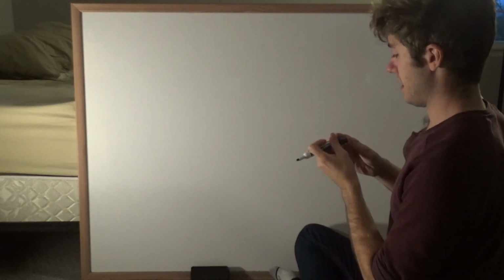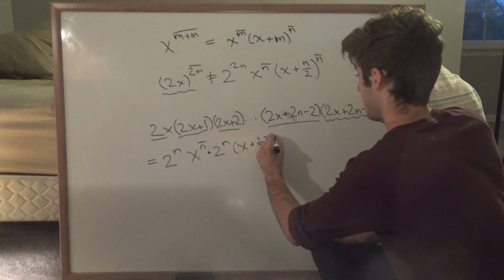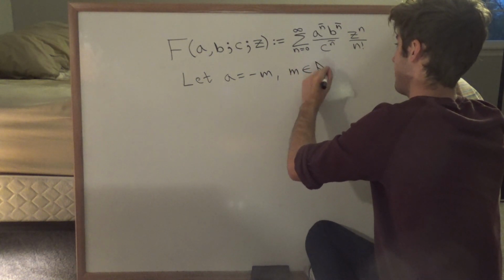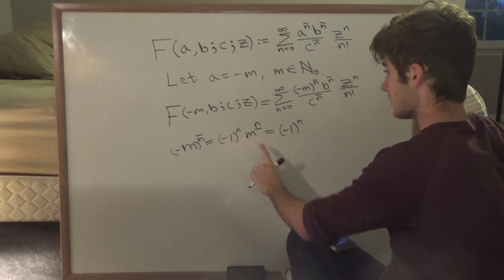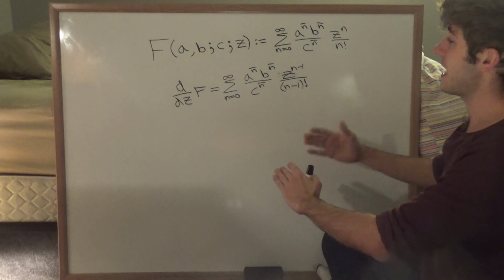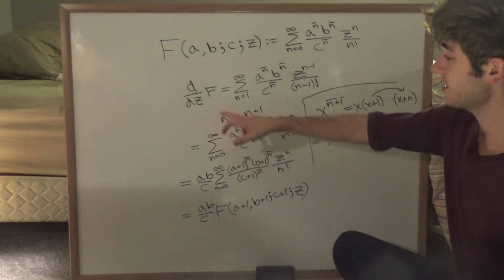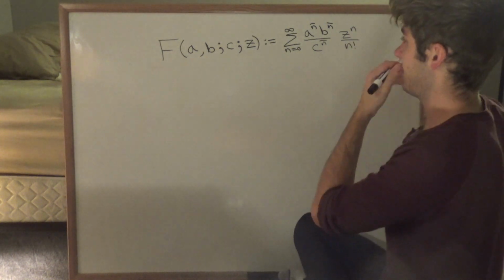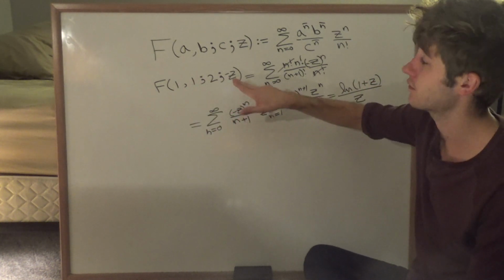The Hypergeometric Function - A Hypergeometric Series, Part 2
Woo!  Yea!  Who's up for round two?!  Well here it is.  Today I spend the first part of the video correcting a couple of mistakes from Part 1.  But then, we move on to establishing the Hypergeometric Function in it's most common form and elucidating a few of it's analytical properties, as well as providing a few particular examples of how the function bares more common functions.

Next week we'll be back with more Real Analysis!